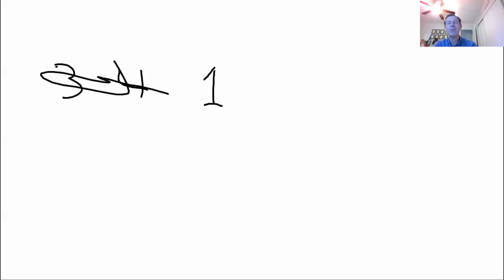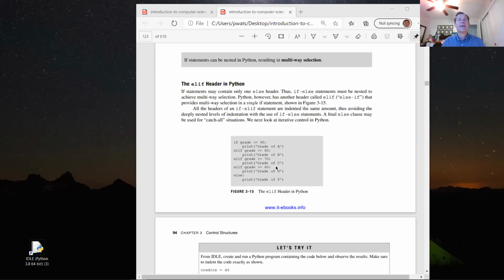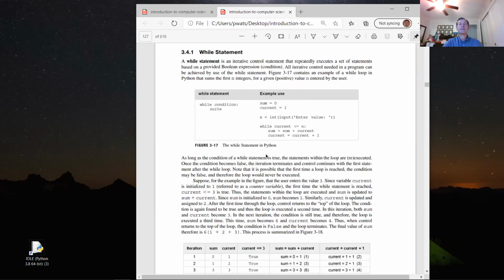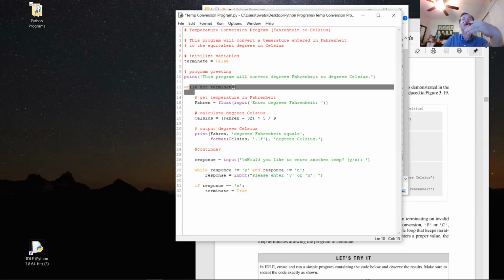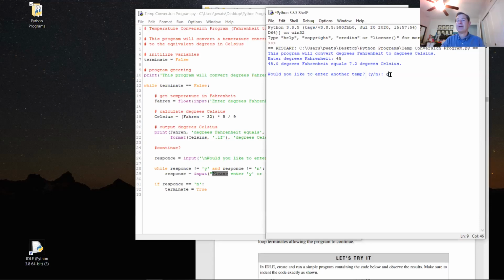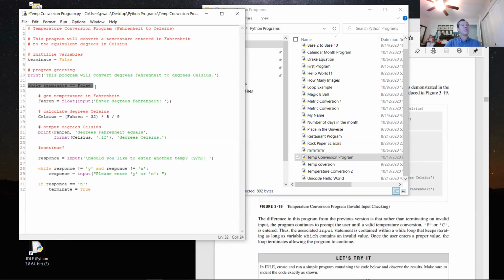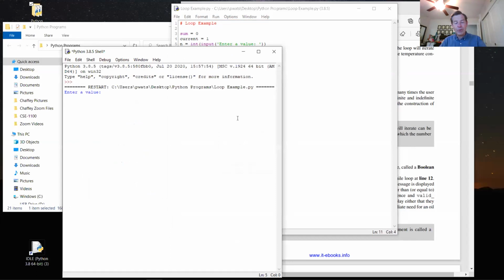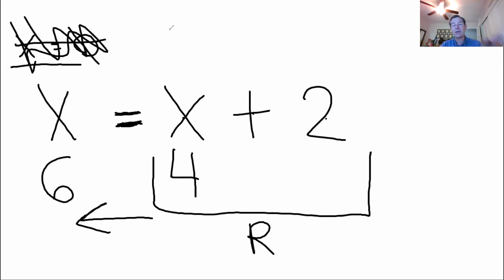13 October Lecture CSE-1100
while loops and error checking